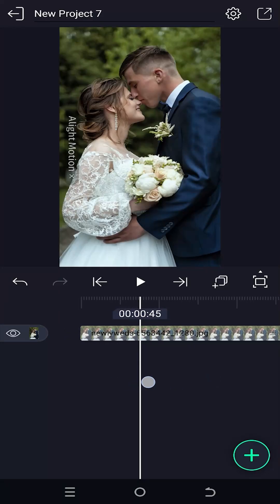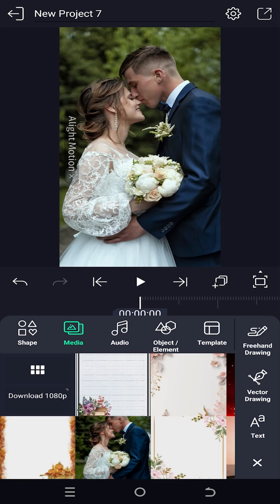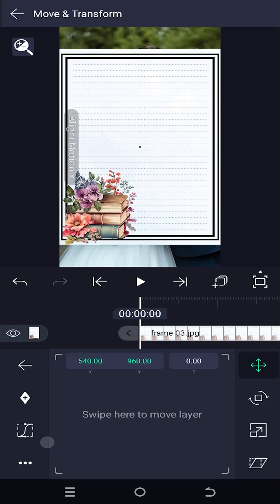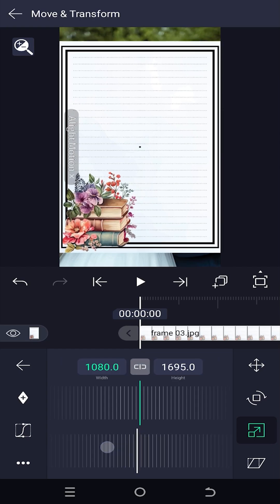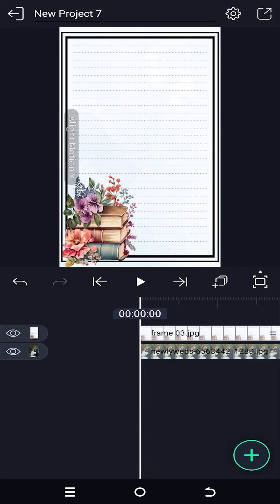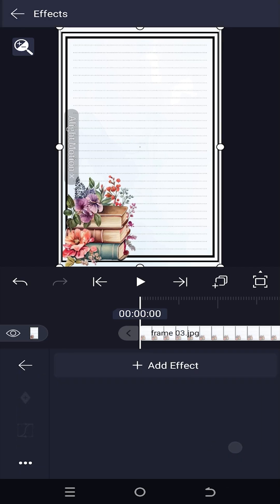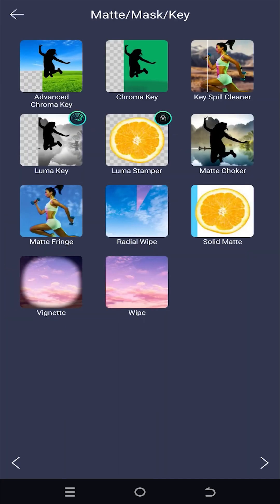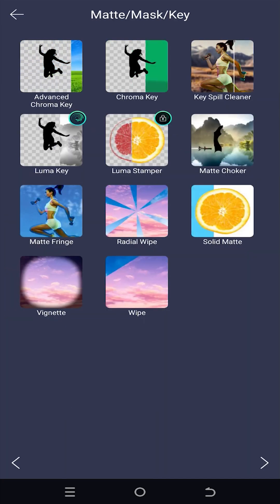How to Remove White Background | Alight Motion Tutorial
In this tutorial, I will show you how to remove the white color or white background from your video or image in Alight Motion. This is a beginner-friendly tutorial on video editing in Alight Motion.